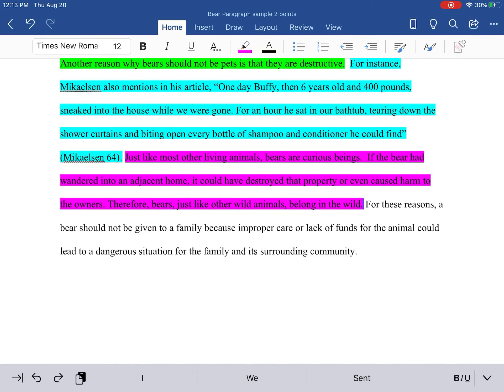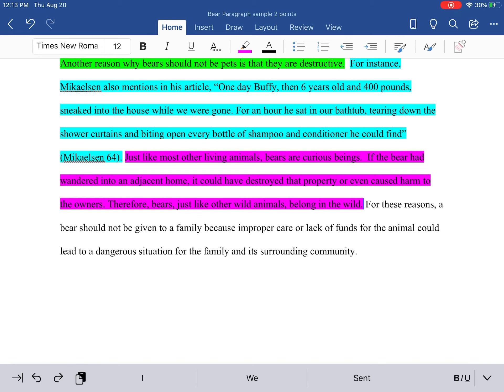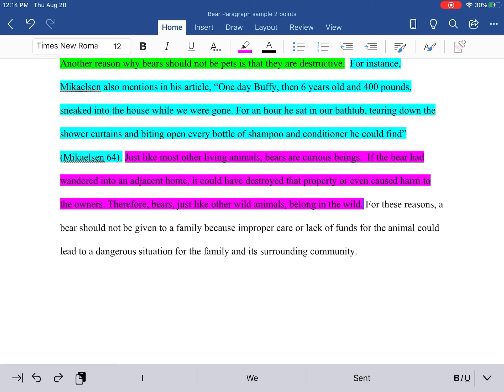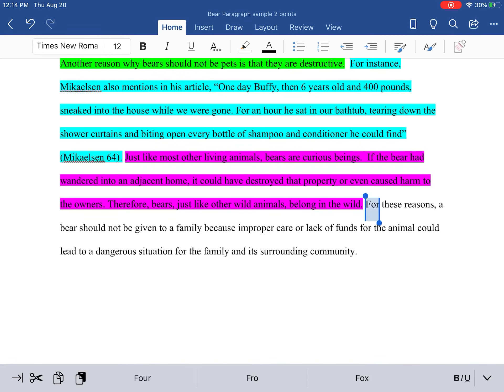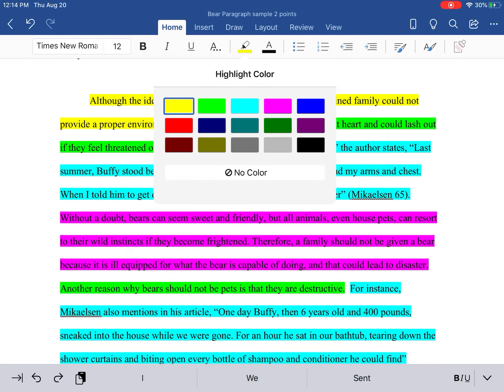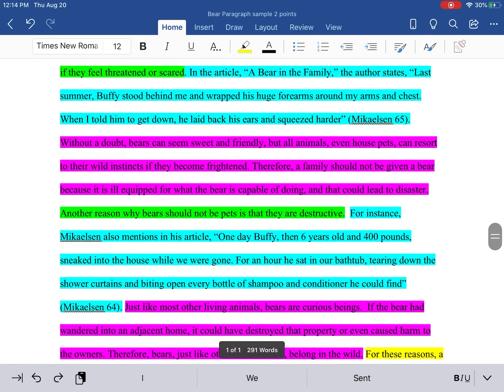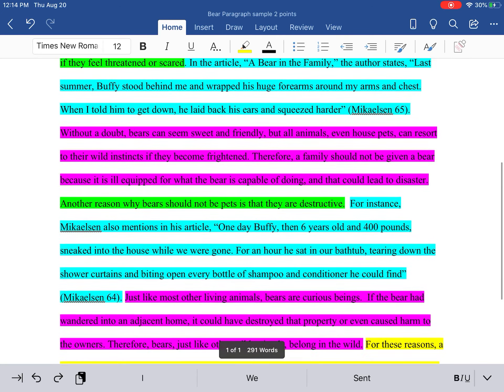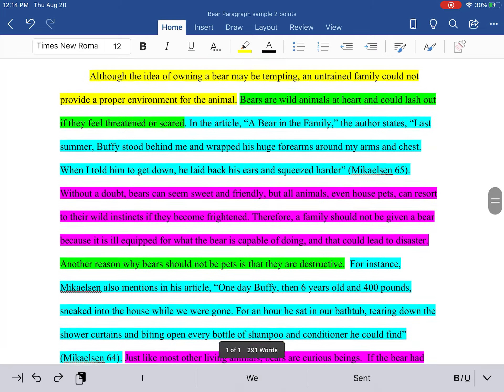Bear Paragraph Revision video #2